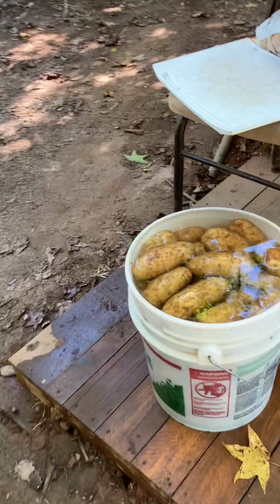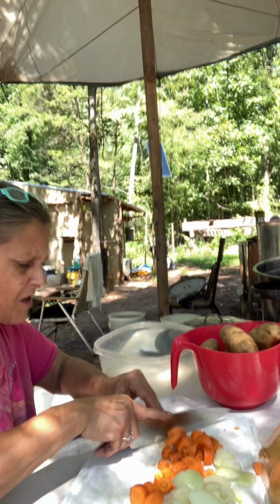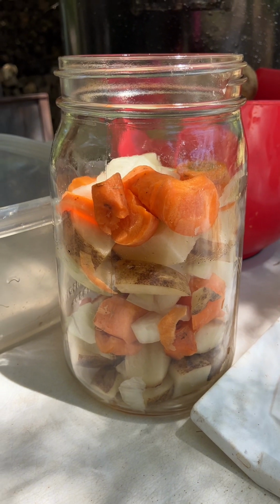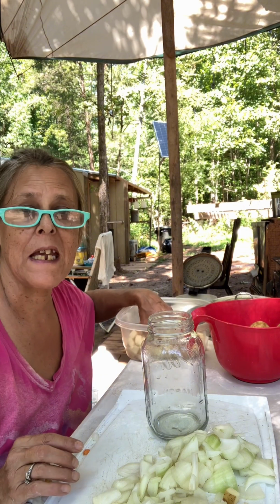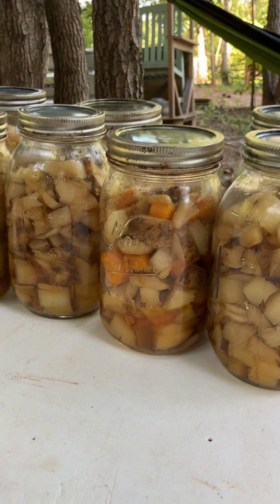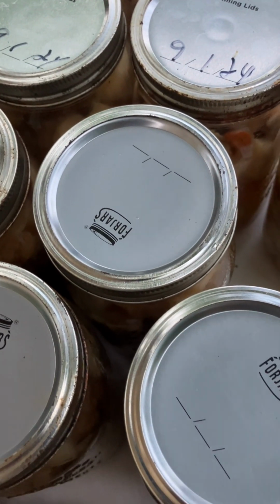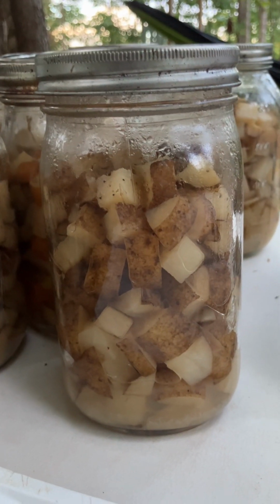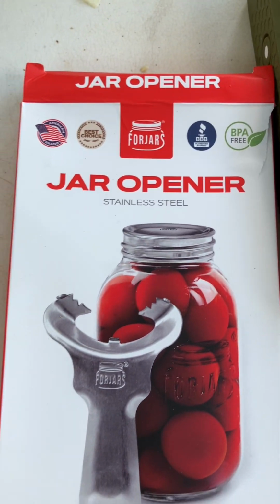Canning potatoes the rebel way